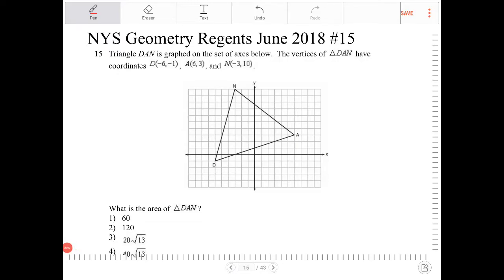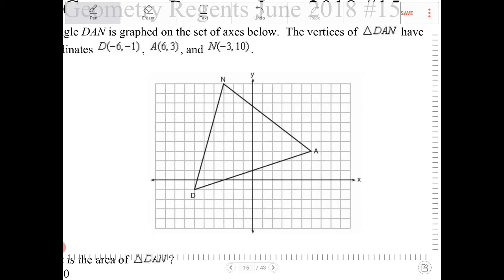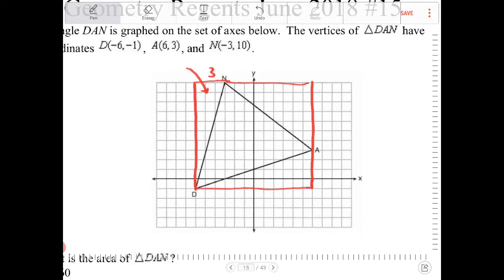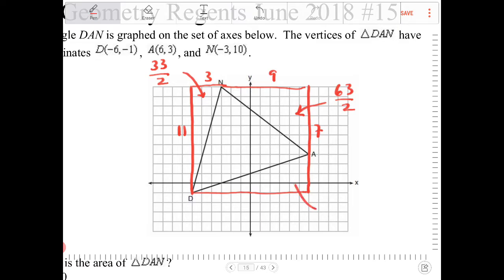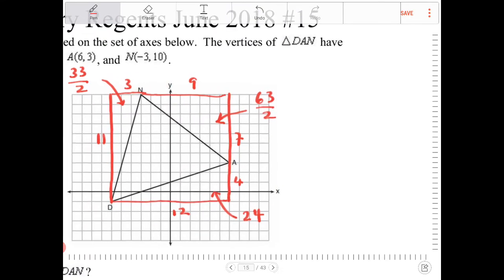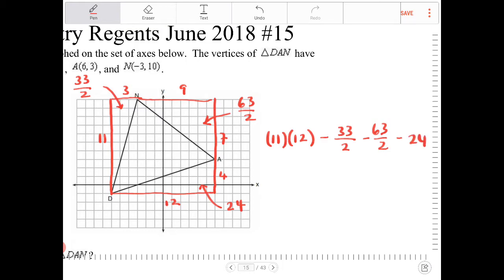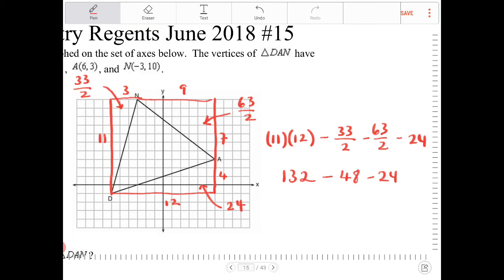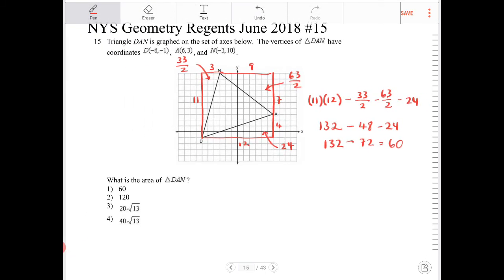NYS Geometry Regents June 2018 question 15